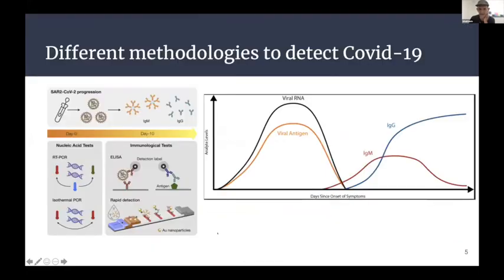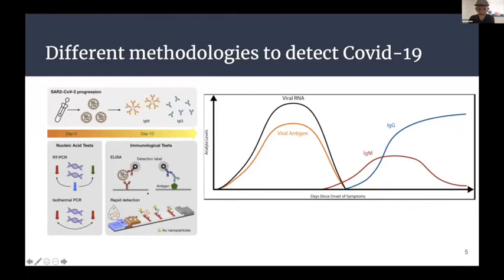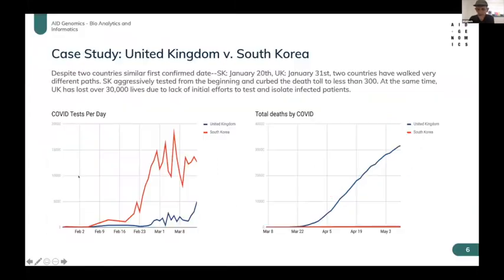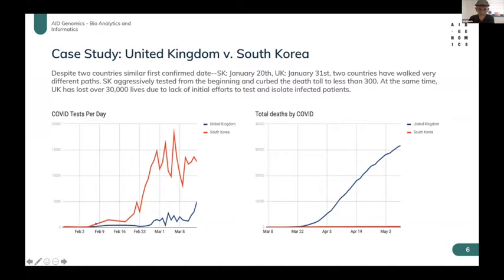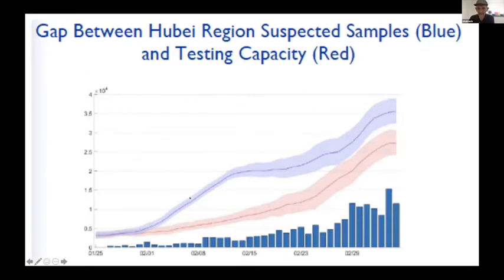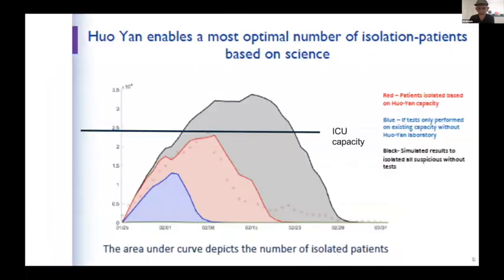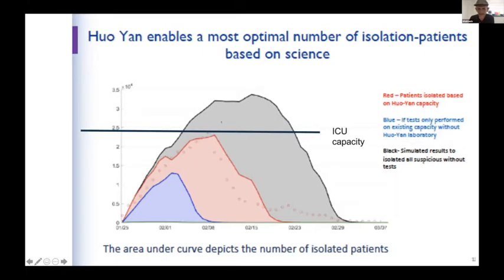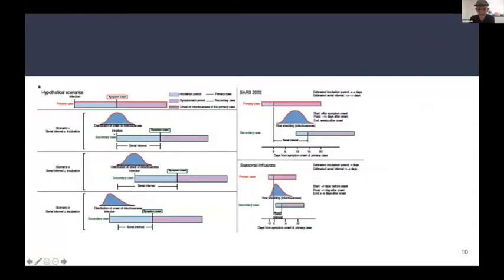Technological and pandemic developments in Covid-19 detection.Dr. Izhak Haviv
Izhak Haviv PHD, CTO, Aid Genomics at ICE-xpo  India-Israel Webinar Series: Healthcare & Medical Innovation